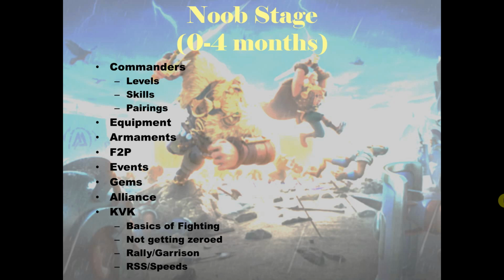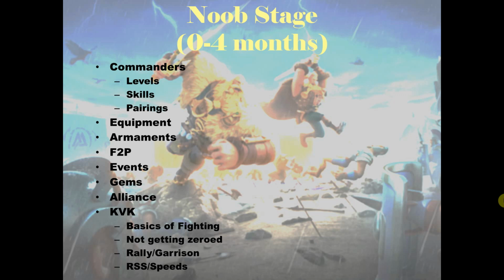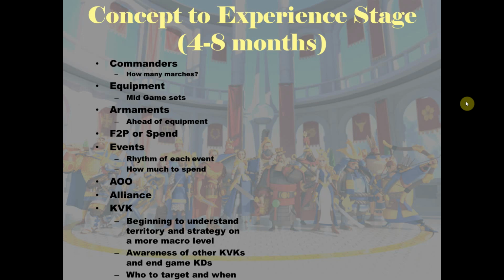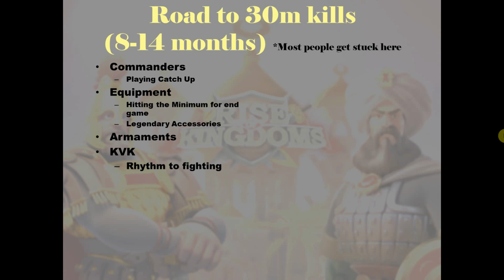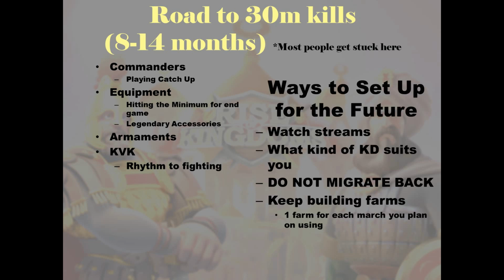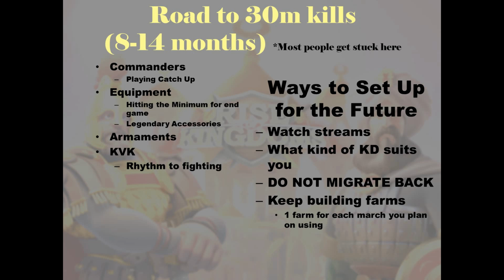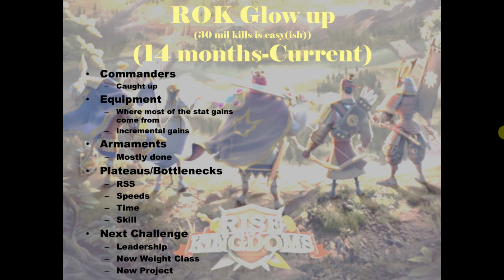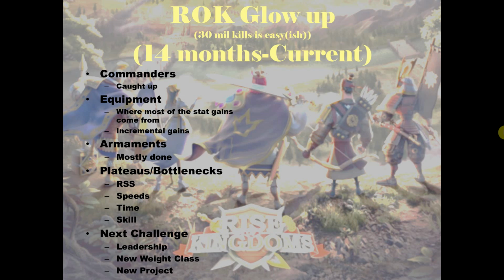Stages of account [progression] Rise of Kingdoms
0:00 Why Stages
0:49 Noob Stage
6:37 Concept to Experience Stage
15:28 Road to 30M Kills Stage
21:32 ROK Glowup Stage